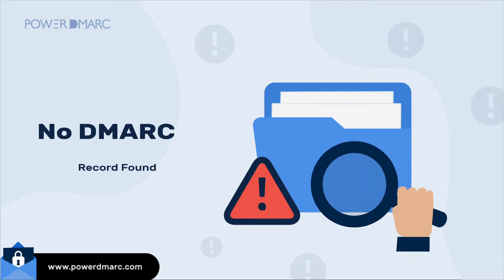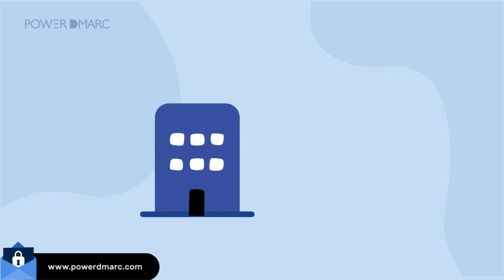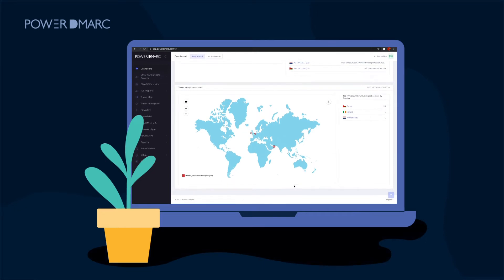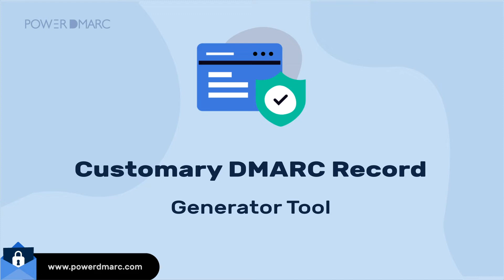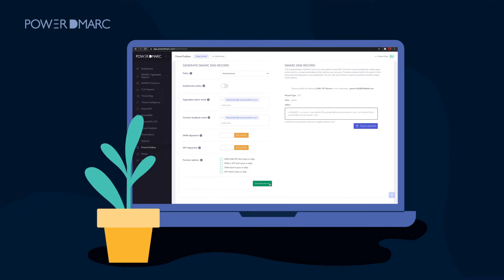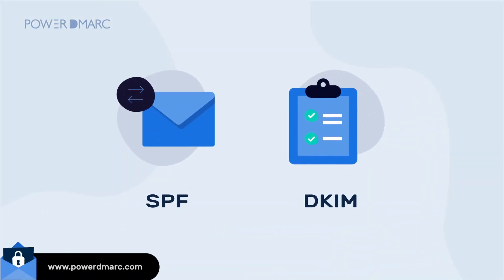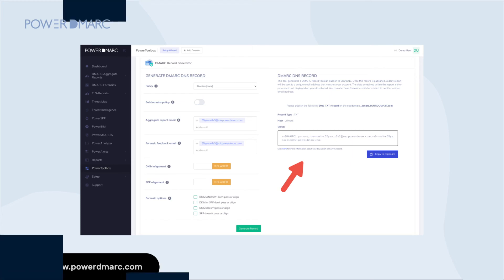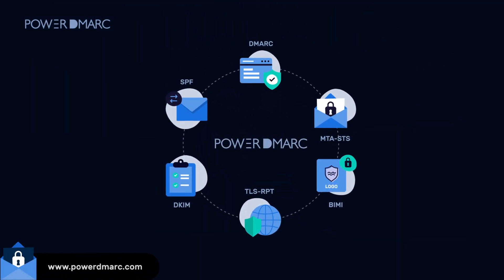How to Fix No DMARC Record Found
If you are frequently coming across the "No DMARC record found" prompt while using online tools, you have come to the right place! This might be due to the lack of a DMARC record in your DNS. Learn how to configure DMARC for your domain with PowerDMARC, and permanently get rid of the "No DMARC record found" message today!

11:42